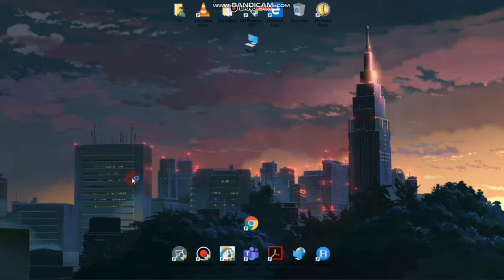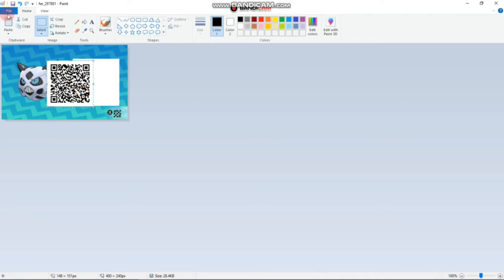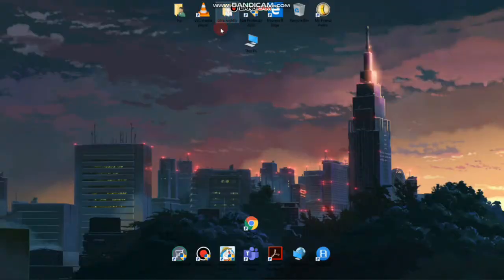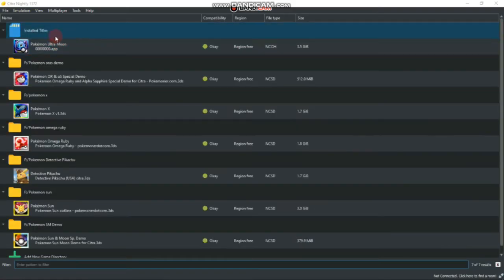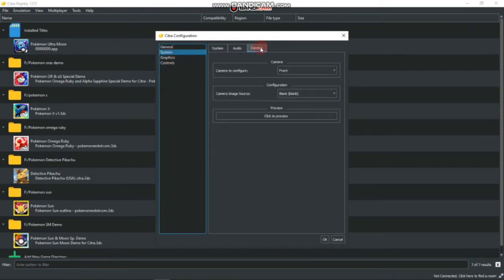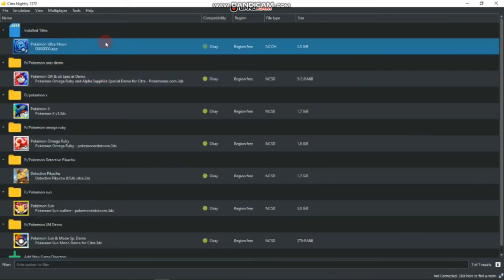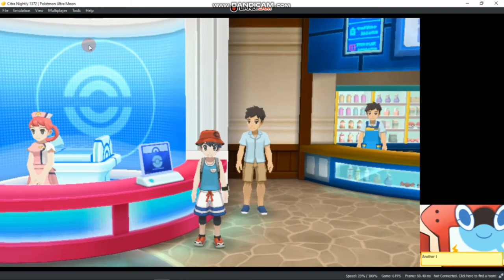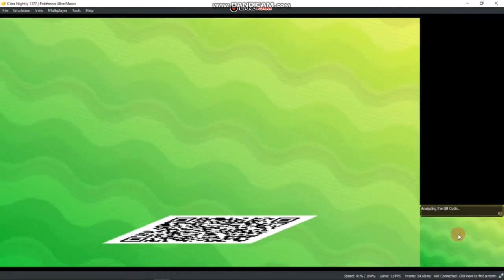How to scan QR scan on citra emulator|| Watch this if you want to use island scan on citra emulator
Hello all welcome back

In this video I have shown how yo scan any qr code on your citra emulator. If you scan 10 qr codes so you'll get a chance to use island scan that search a rare pokemon around you. But you can scan just 10 qr codes per day.

So pls if it helped so pls like the video, if this video reaches 10 likes then I'll make a video on how to use island scan in pokemon ultra sun and moon, comment on if it helped or not and don't forget to subscribe our channel for more videos on citra emulators tutorials.

Music used in this video- Evrything About You( NCS)

Keep Calm And Just Play Games, Stay Home Stay Safe🤗🤗